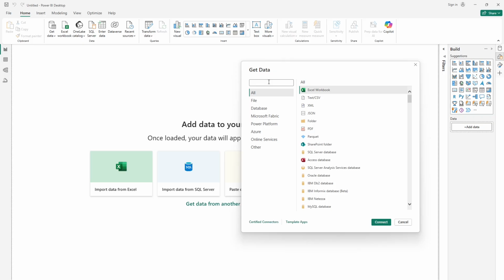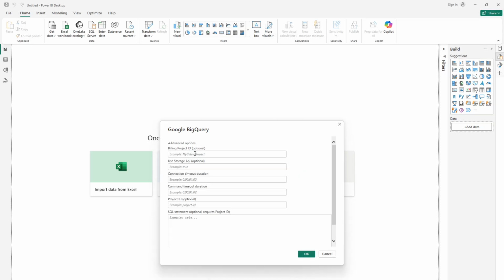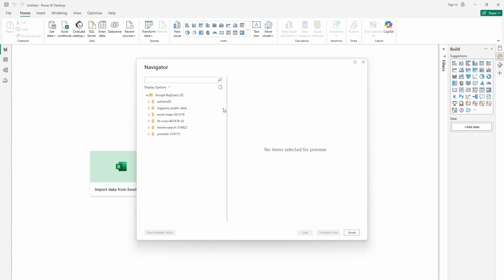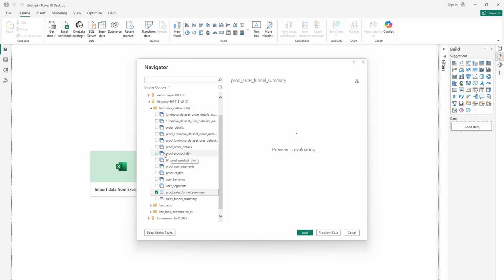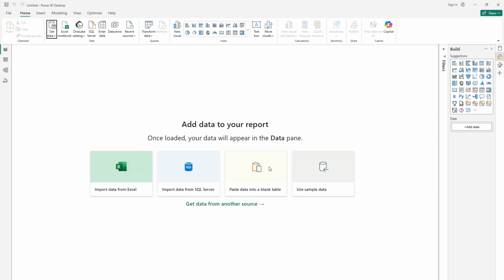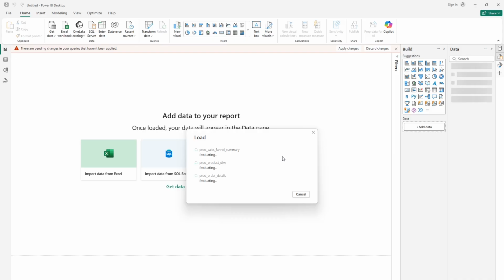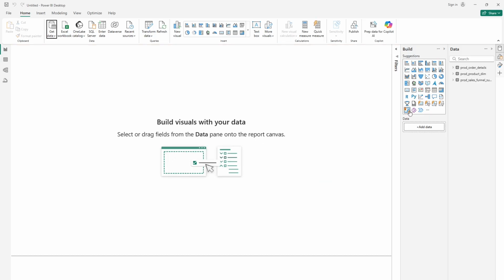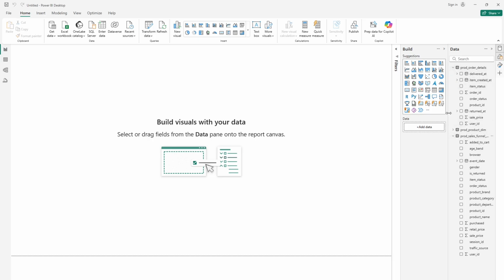Lecture 18: Connect BigQuery to Power BI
In this lecture, you’ll connect your BigQuery tables to Power BI and start building dashboards on top of your Dataform pipeline. You'll walk through authentication, project selection, and table import — including how to locate your GCP project ID. By the end, you’ll have a live BI layer powered by automated, production-grade data.